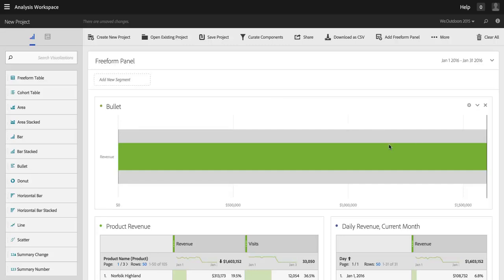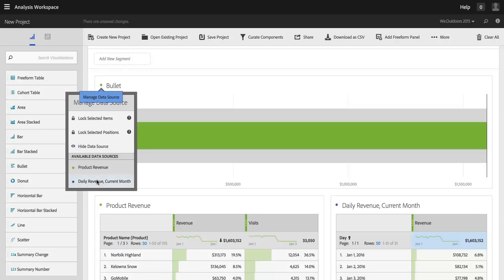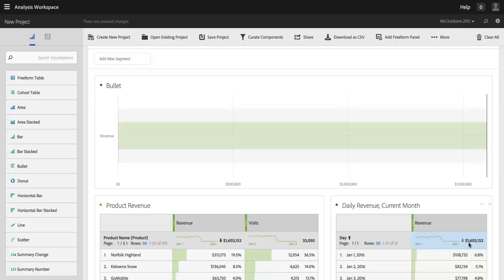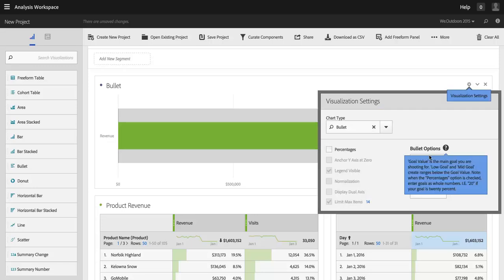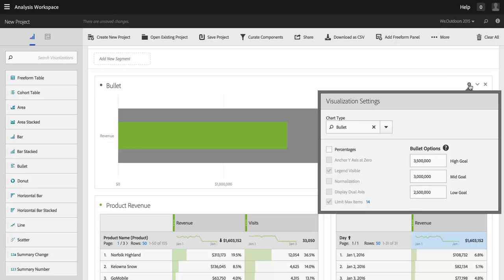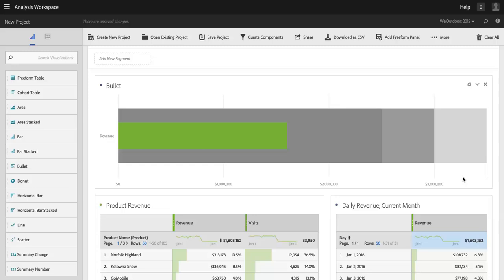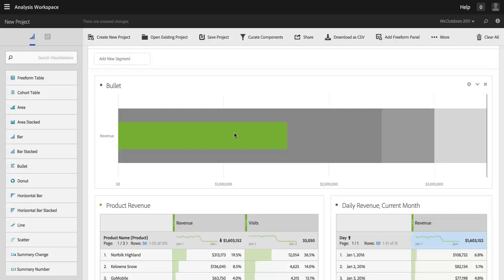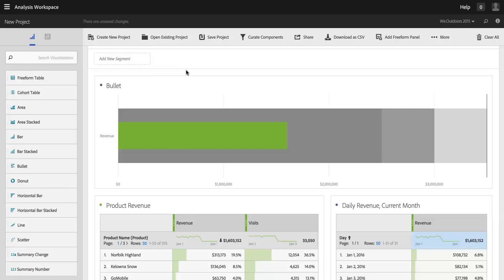Bullet Graph Visualization in Analysis Workspace | Adobe Analytics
Get a brief introduction to bullet graph visualizations in Adobe Analytics.
Explore:
- how to select a bullet graph
- change settings for bullet graphs
- add progress-to-goal view

Learn more about Adobe Analytics with video tutorials.
Summary Number and Summary Change Visualizations in Analysis Workspace
Treemap and Scatterplot Visualizations in Analysis Workspace
Venn Diagram Visualization in Analysis Workspace
Histogram Visualization in Analysis Workspace
Map Visualization in Analysis Workspace